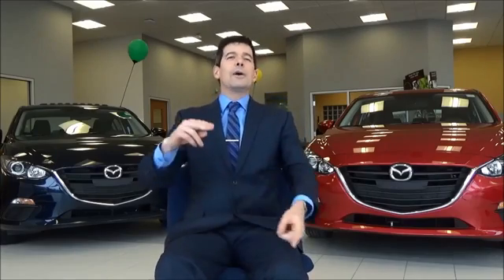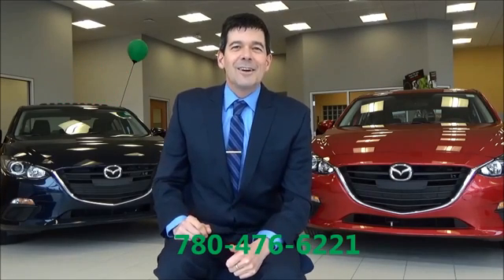Mazda regenerative braking explained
Mr. Mazda i-eloop regenerative braking system explained.
Landmark Mazda